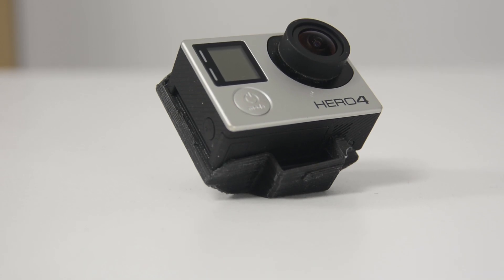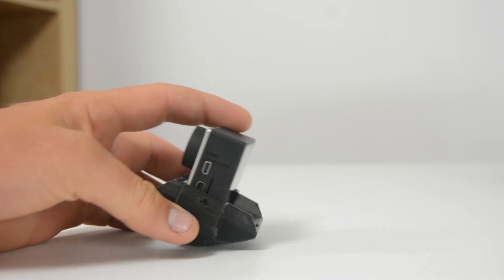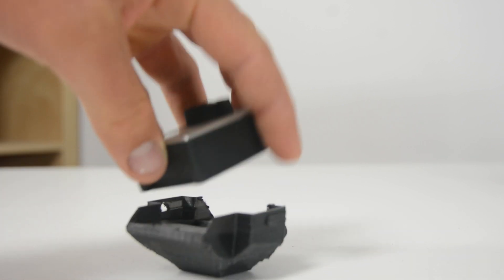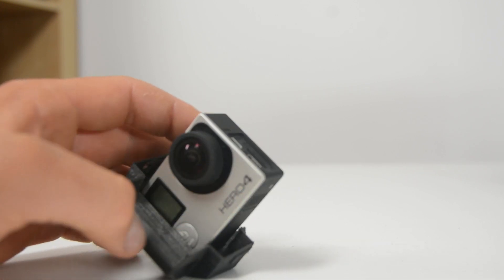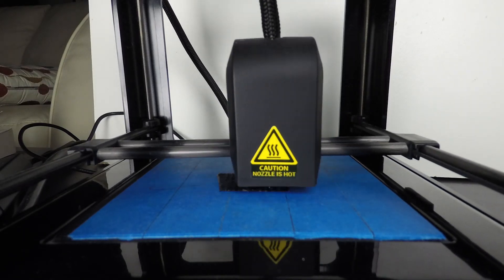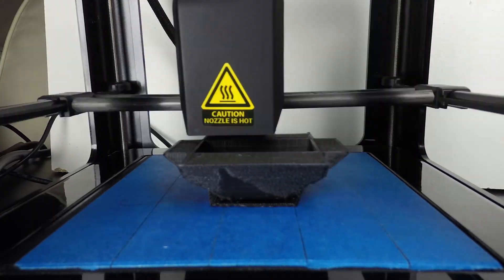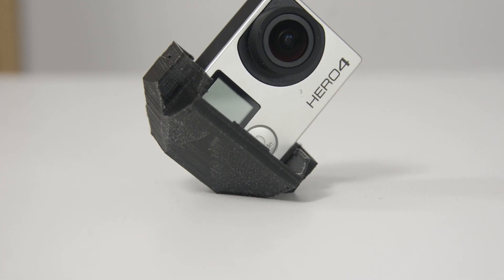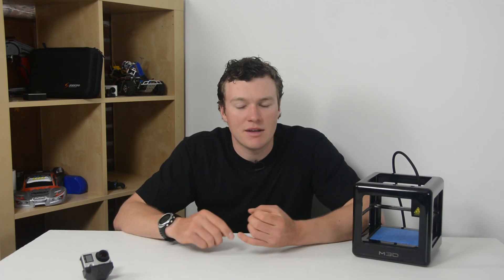Rocky - 3D Printed Thursday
This mount was created by Kirby Downey you can find the model

In this video I print a really neat mount that lets you place your GoPro at a ton of different angles extremely quickly. If you have a 3D printer this is a GoPro mount you should definitely print.

My Gear